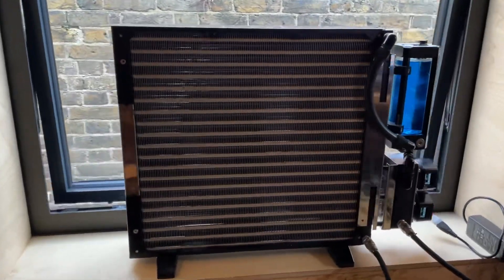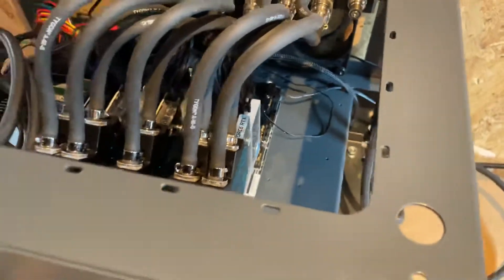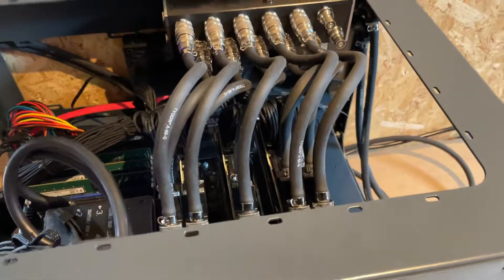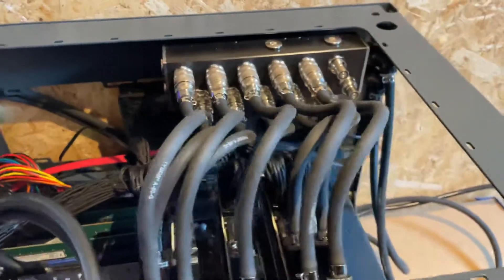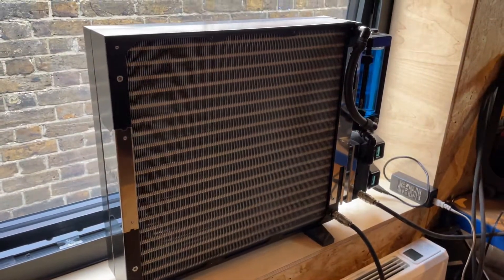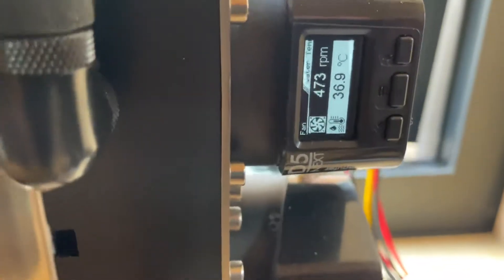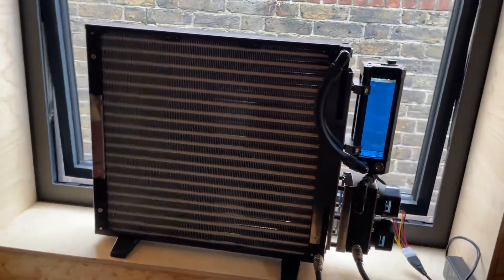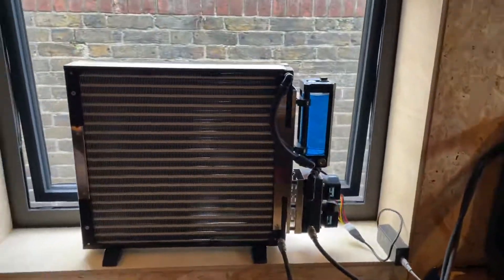6 way Nvidia RTX3090 workstation - The Molecule - Final overview of testing Part 5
This is the 5th video of our new 6 way RTX3090 liquid cooled rendering workstation showing our test bench and how we set about preparing a new design and system configuration, this log shows the final conclusion to what we think will be optimal configuration for a 6 way GPU RTX3090 liquid cooled workstation/render-node.

We show the liquid flow and heat dissipation utilising our new external cooling solution that comes with the machine - The Flow Module (pre new, custom chassis).

Tested using Octanebench 2020 and also applying a power limit to bring the TDP of each GPU down to around 280W, thus allowing a far cooler and more efficient workload on multi GPU stacks.

For more information checkout our Instagram @renderboxes